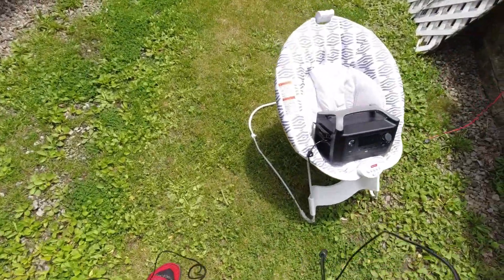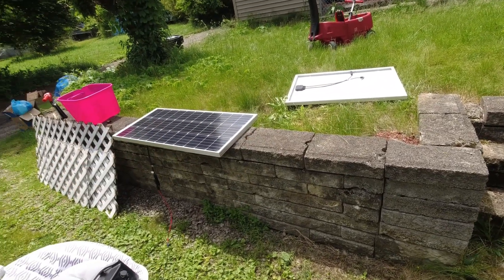Renogy vs HQST | Testing 100 Watt Solar Panels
Finally got to see if my new Renogy Panels are outperforming my "budget" HQST 100 watt panels. When I first got the HQST panels there were like 35 dollars cheaper but the Renogy panels have come down in price.

I used my EcoFlow River 600 to test the panel output since it has a great display.